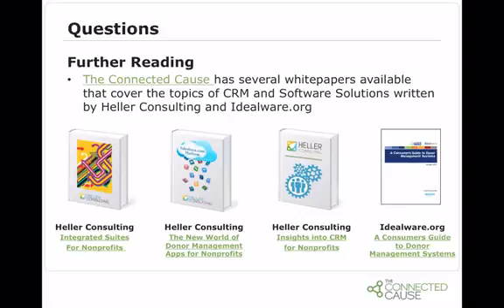WEBINAR Day 1 of 2 How to Create Meaningful Constituent Relationships clip24